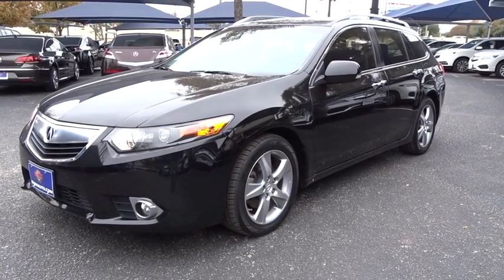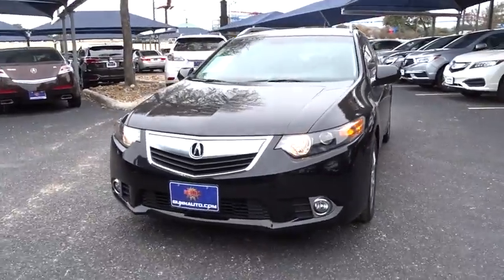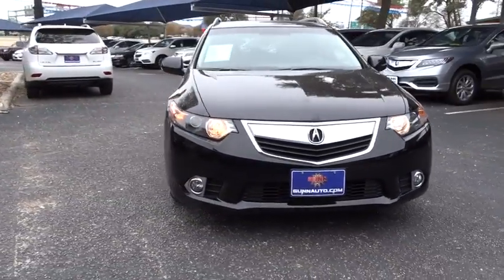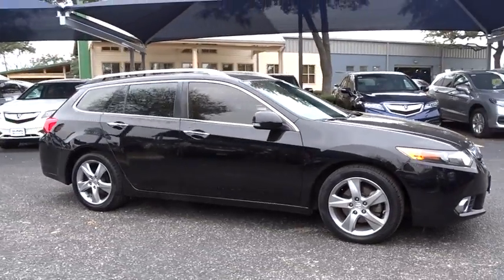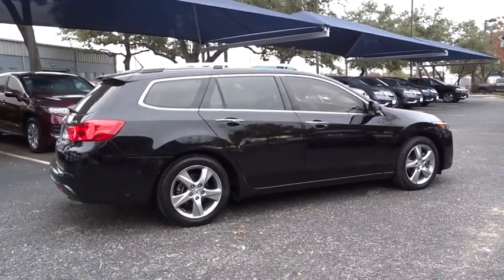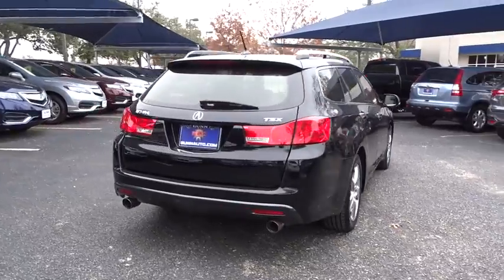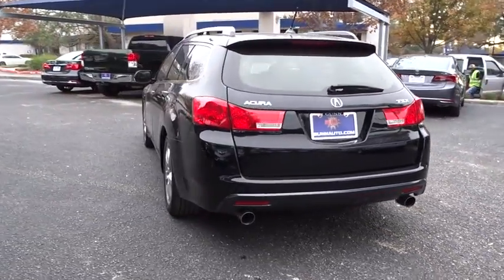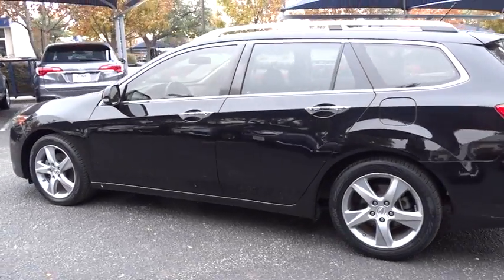2012 Acura TSX Sport Wagon San Antonio, Austin, Houston, Dallas, Boerne, TX AW8820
2012 Acura TSX Sport Wagon
2012 Acura TSX Sport Wagon  - Stock#: AW8820 - VIN#: JH4CW2H56CC004837

Gunn Acura
11911 IH 10 W

Acura Certified.CARFAX One-Owner. Awards:* 2012 IIHS Top Safety PickCertified. Reviews:* Impressive number of standard and technology features; spacious interior; sporty handling with V6 sedan and wagon; excellent build and materials quality. as stated by EdmundsRecent Arrival!